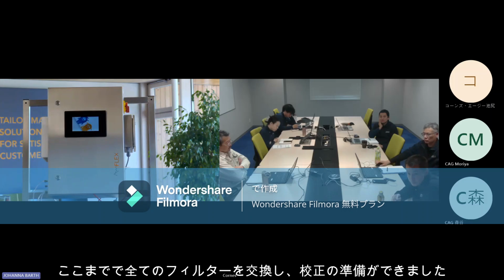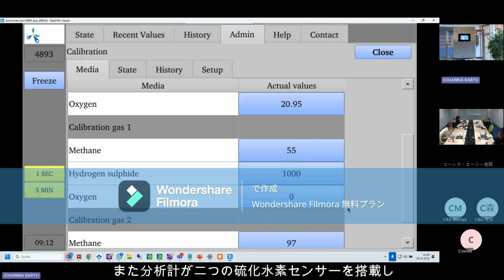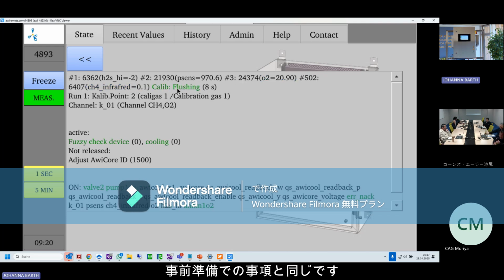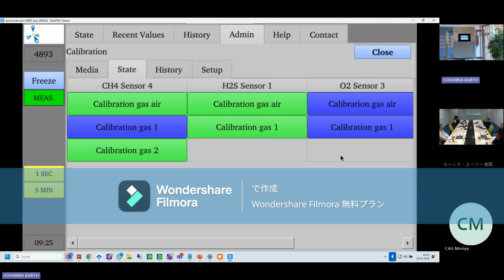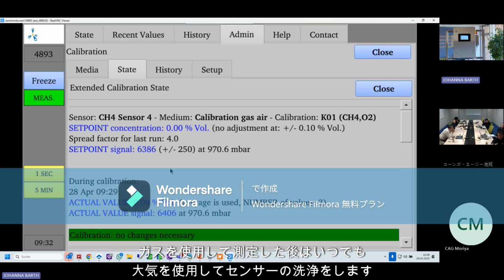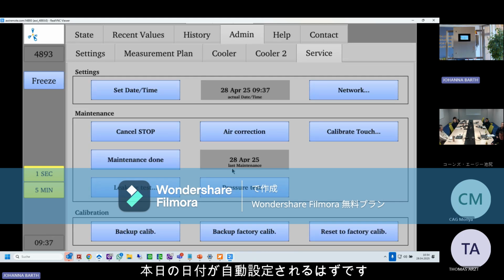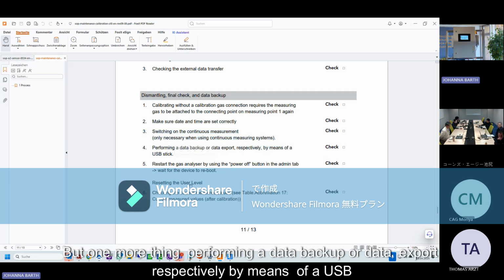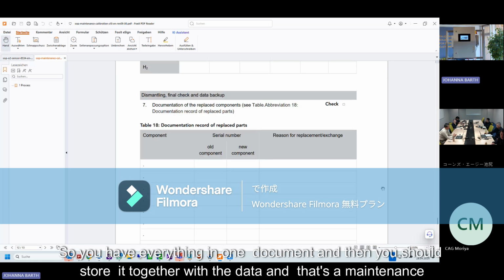AwiFLEX service training for Cornes AG part 7-3